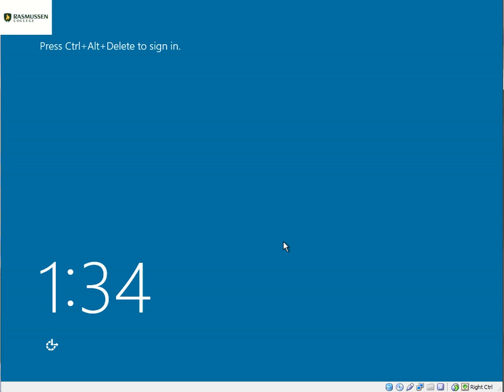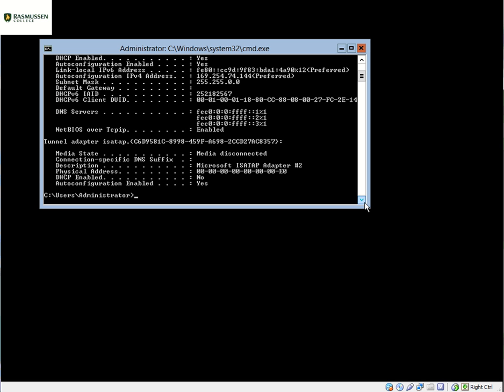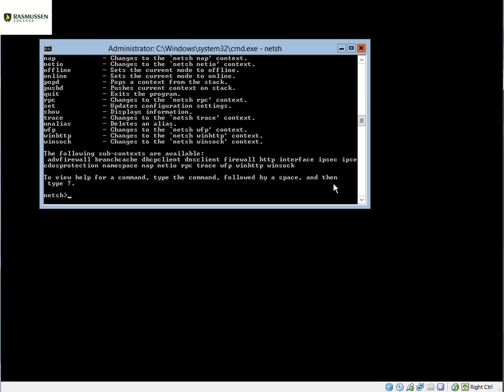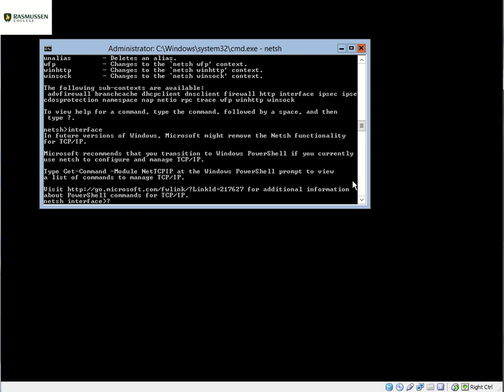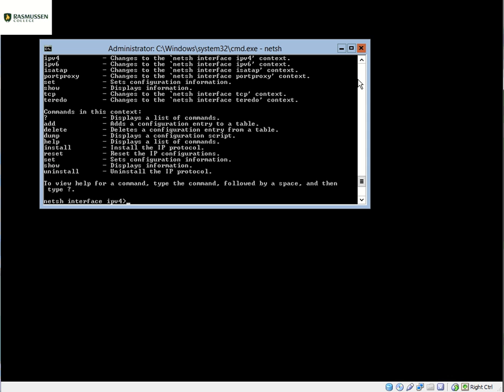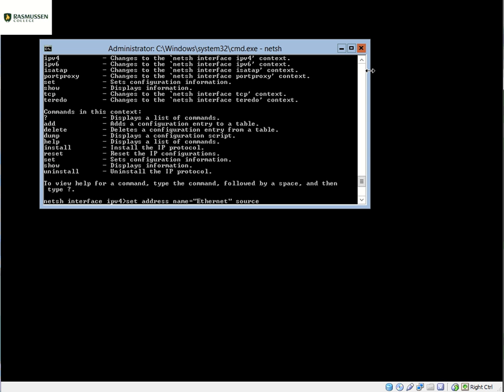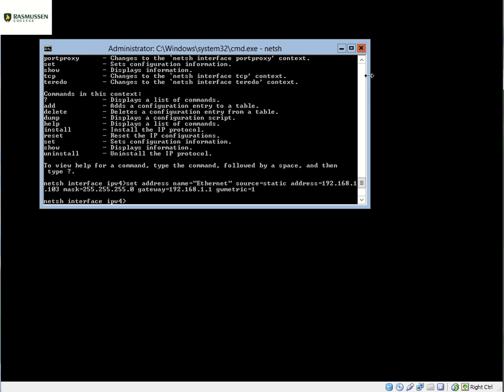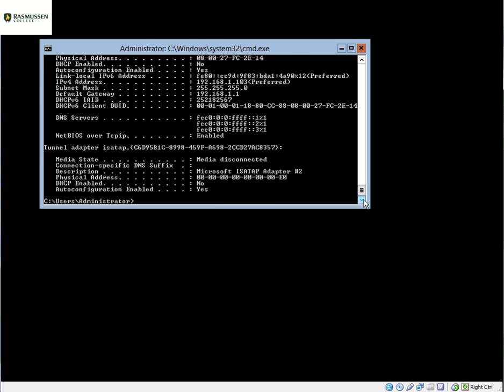N228 Exercise 1 4 Part BC